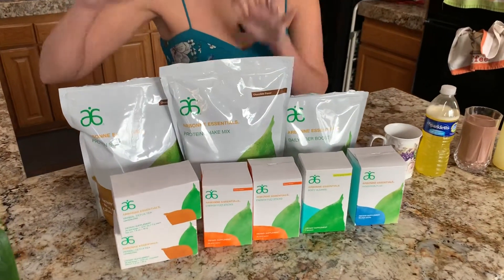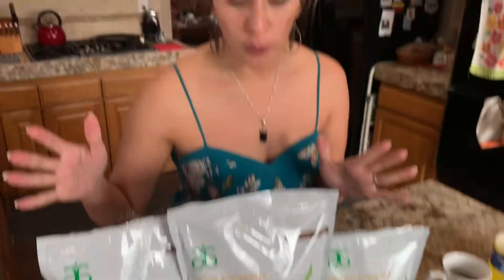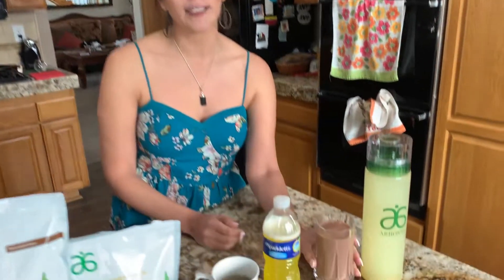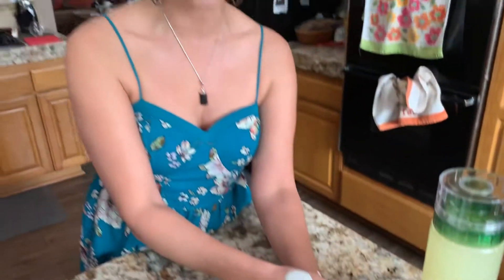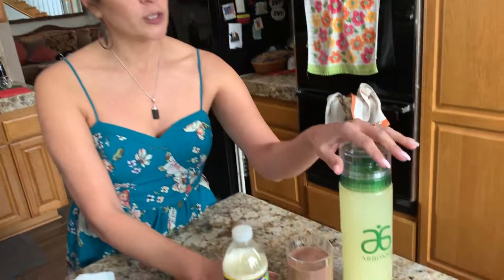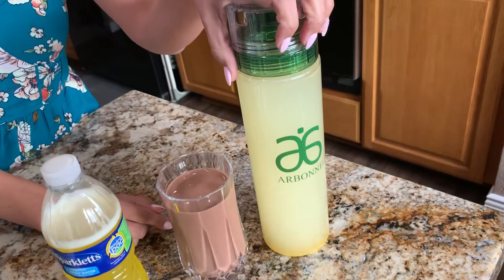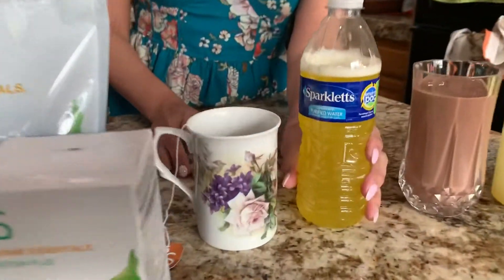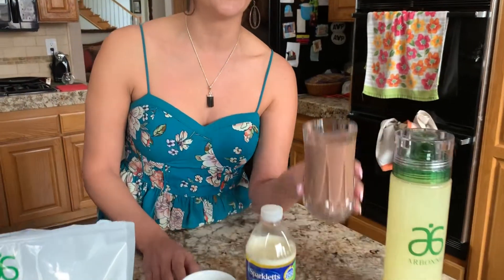A day in the life of the 30 days to healthy living by Brenda Higuera